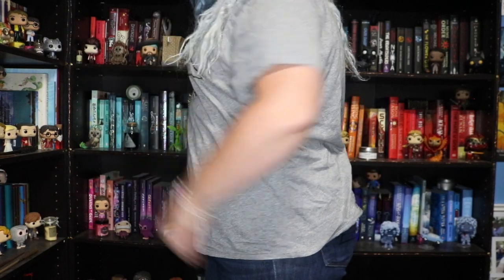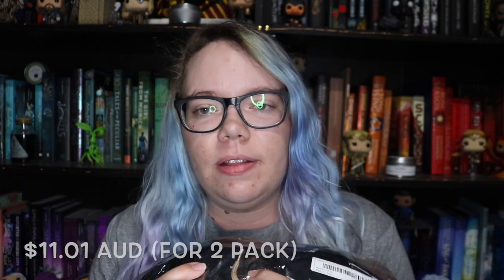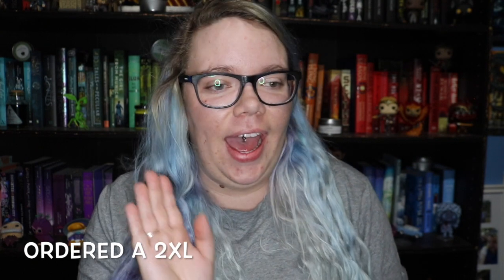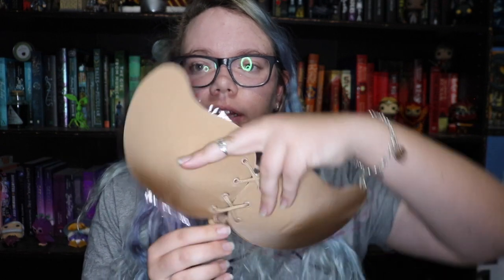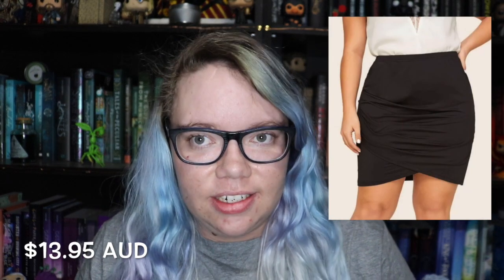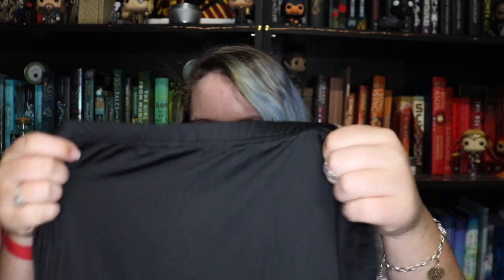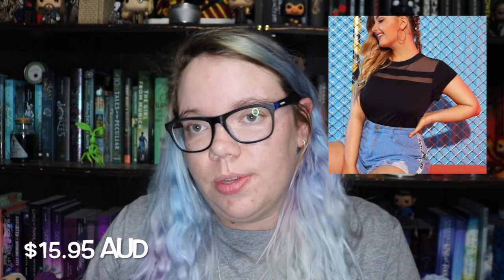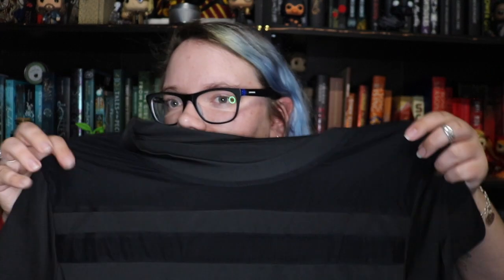😬 Plus Size Shein Try on Haul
It's time for my second Try On Haul! Today we are testing out Shein!

✨ DUSK ANGEL STORE ✨

Bookish company based in Australia
We sell Bookish Candles, Mystery Crates, Book Sleeves, Sprayed Edged Books & Cushion Covers!

Mailing address
Eliza Eames
Miles, Qld, 4415
Australia

If you are an author or publisher & wish to send me a book for review, please see my review policy first ➡️

✨ PHOTOGRAPHY BLOG ✨
Automotive Photographer based in Rural Queensland, Australia.

✨THE BOOK NERDS BOOK EXCHANGE✨
If the instructions are not followed you will be kicked from the group! Simple.

✨ SCRIBD ✨
Get 2 months free by using my link! *I get 1 month free for everyone that signs up!*

✨THE YA BOOK NERDS✨
Join my Facebook & Twitter Group for monthly BOTMs and other events!
Currently Reading: Sorcery of Thorns by Margaret Rogerson